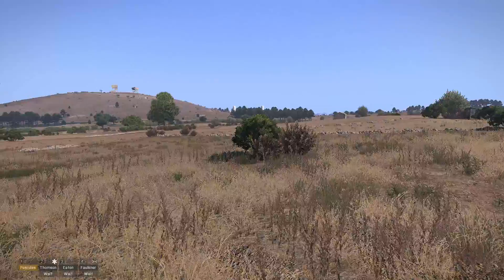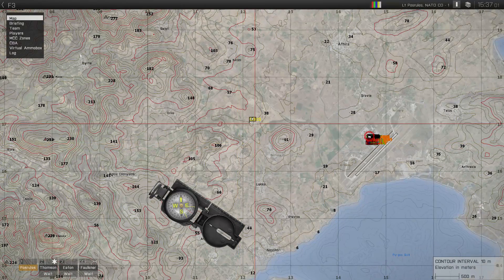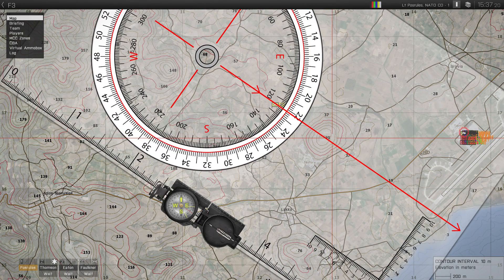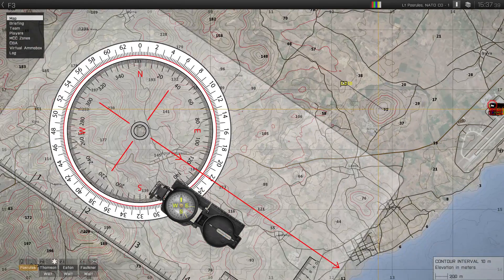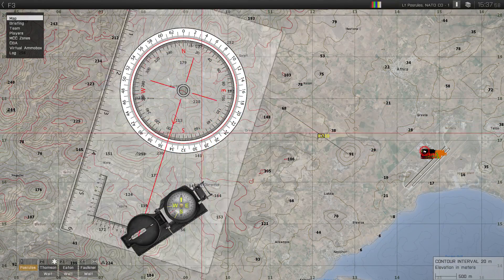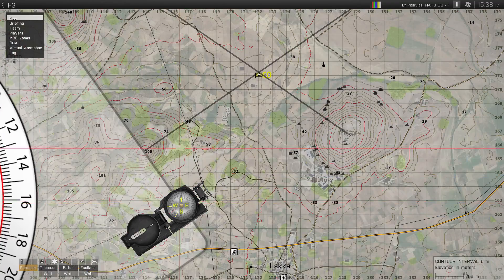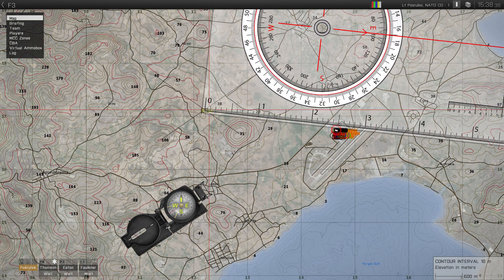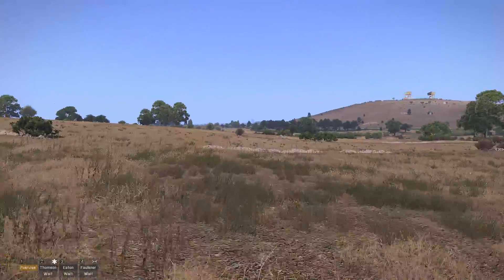Arma 3 - ACE 3 Tutorial - Navigation, Map Tools, Orienteering [ENGLISH]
This video details the orienteering system in ACE 3 should you find yourself lost.
Hit LCTRL to rotate tool, sorry i didn't mention it.